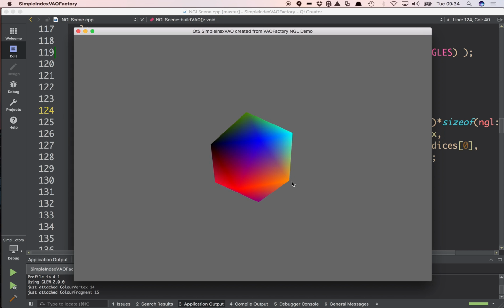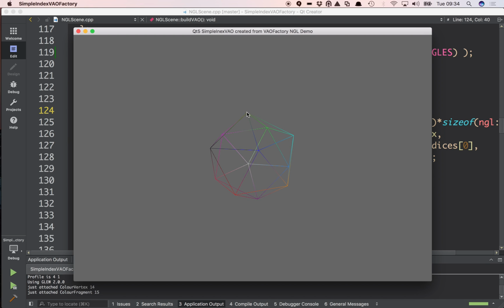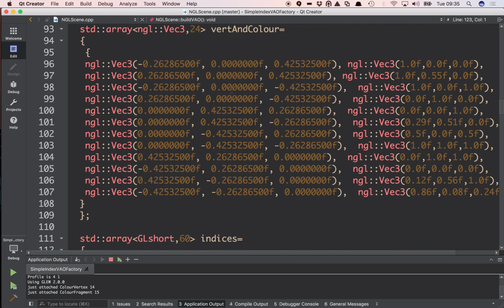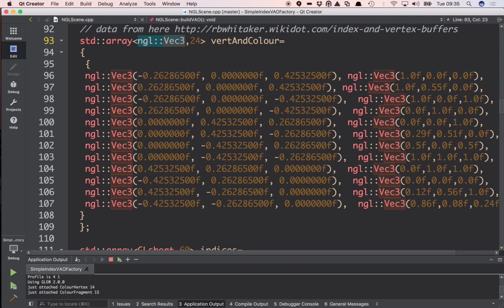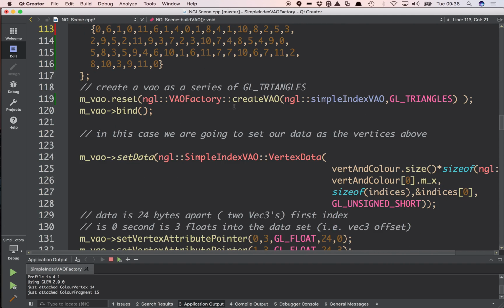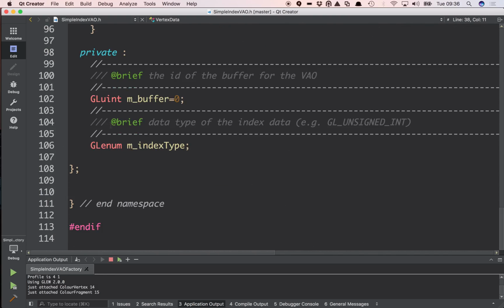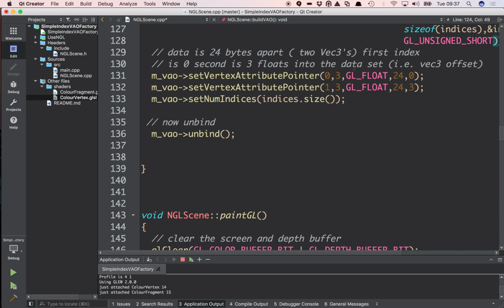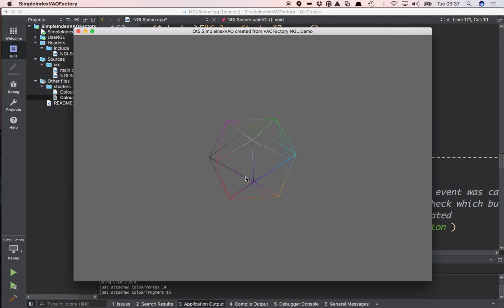VAO Factory 3 SimpleIndexVAO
Showing how the simple index VAO works